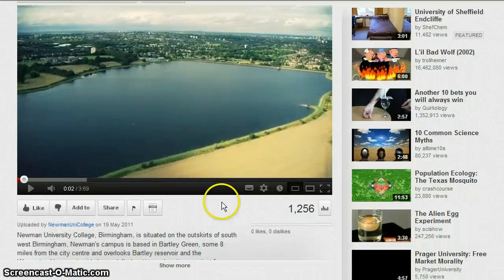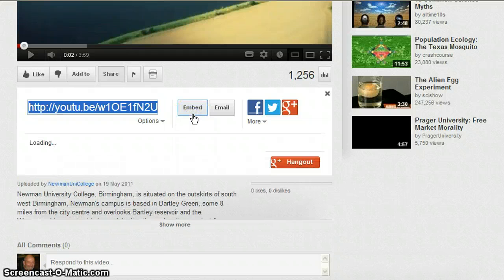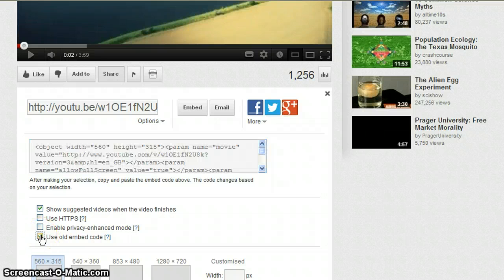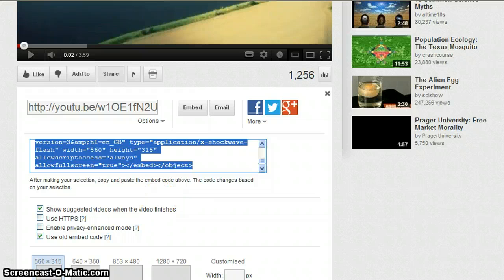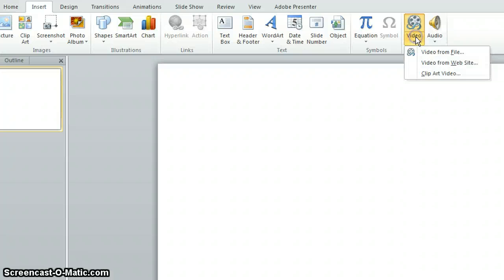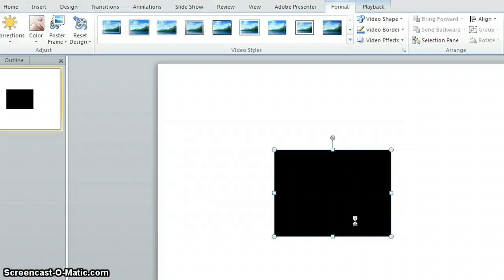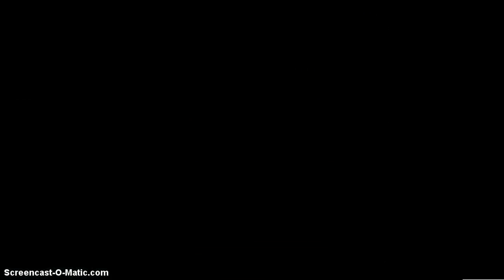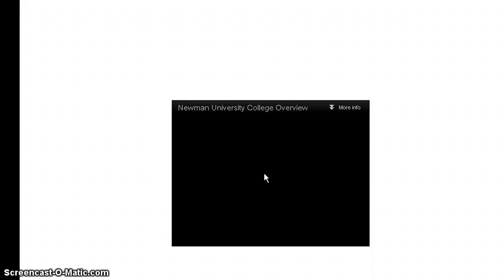How to embed Youtube video into PowerPoint 2010